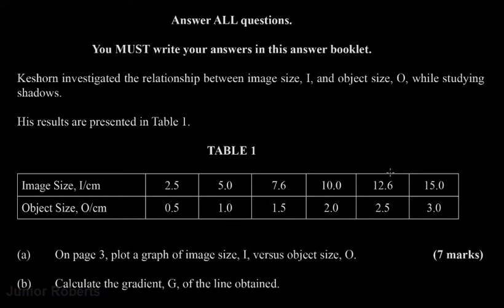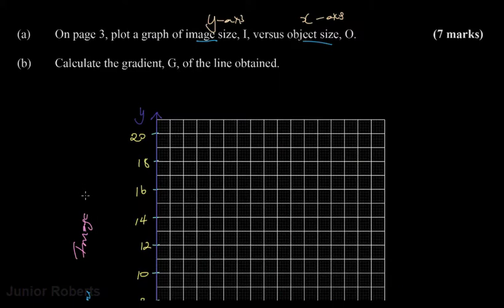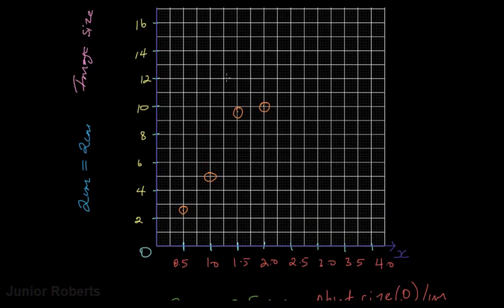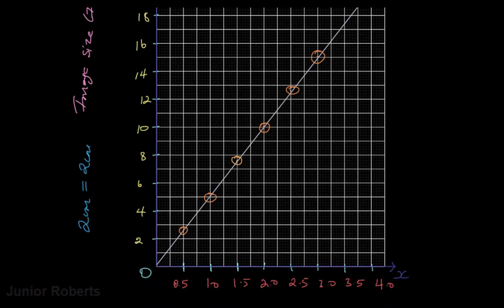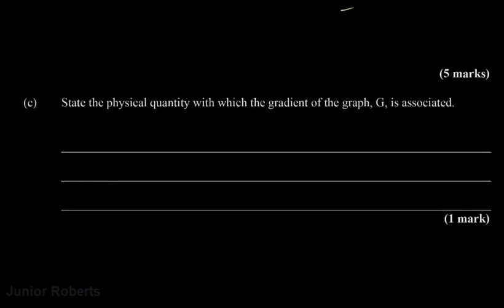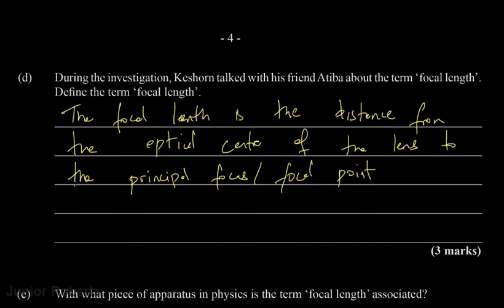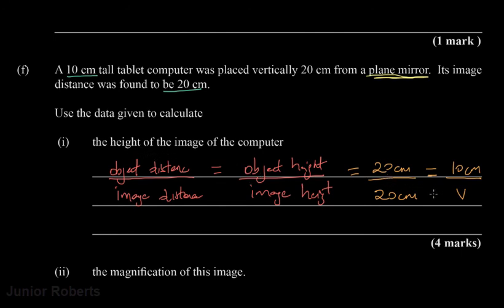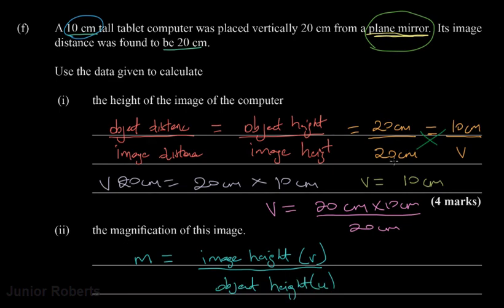CSEC Physics Revision Waves and Optics - Lenses (Focal Length, Magnification) | Junior Roberts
A lens is a transparent  piece of glass or plastic which can focus light Ray's to a point. There exist two types of lenses:

Convex (Converging) lens
Concave (Diverging) lens

All lenses have a focal length,  magnification  and power.

We can use the following lens equations

1/f = 1/u + 1/v